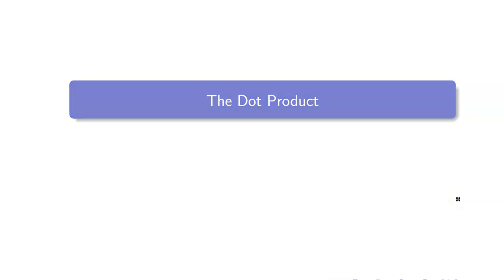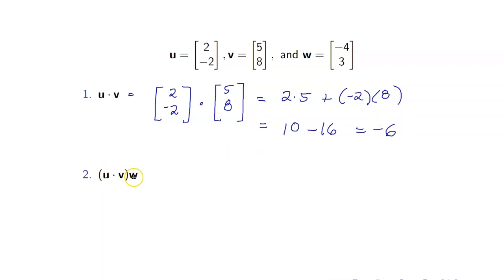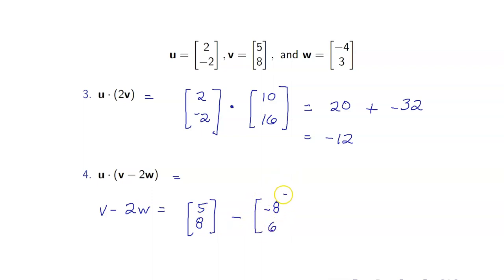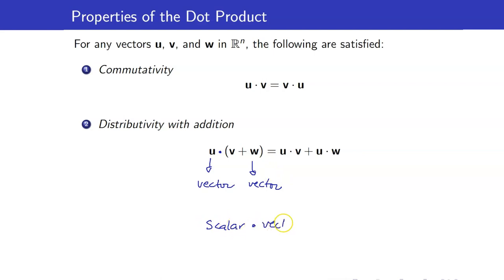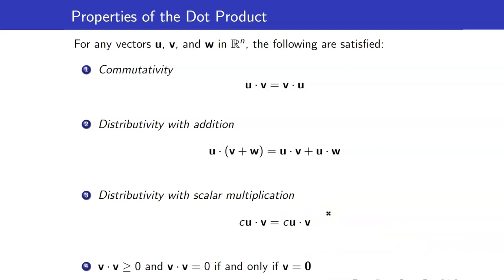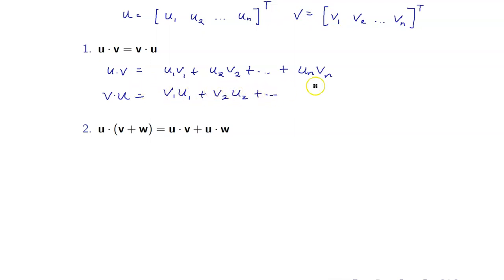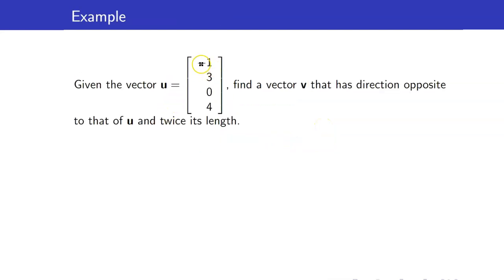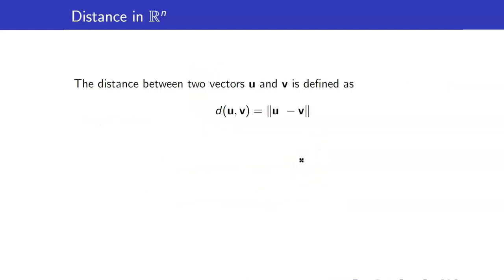Linear Algebra Lecture 26 | Dot Product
In this linear algebra lecture, I am going to discuss the dot product, also known as the Euclidean inner product.

🙋‍♂️ Have questions?